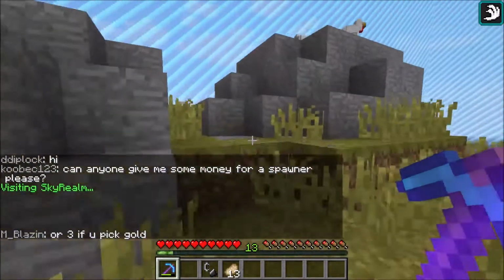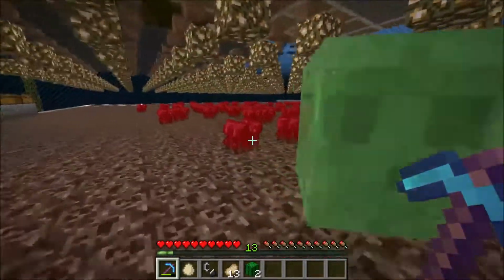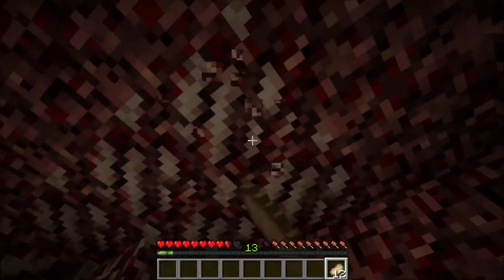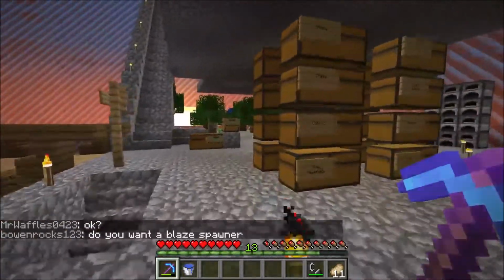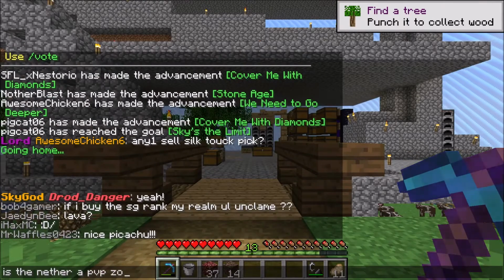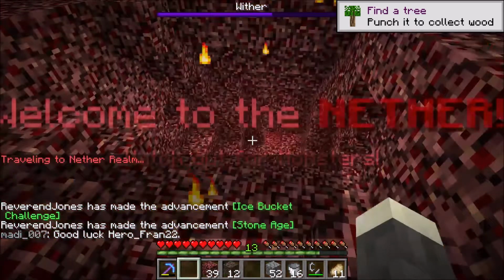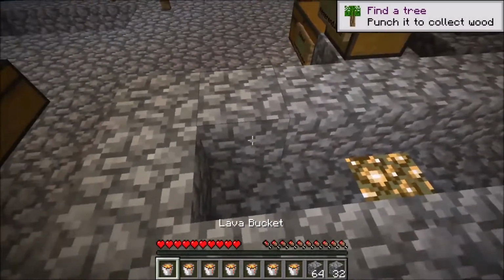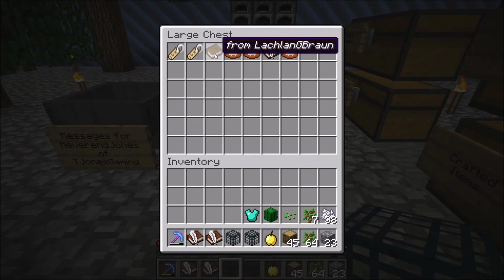Minecraft - Sky Realms - Ep. 30 - The Nether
Server IP: mc.skyrealms.games